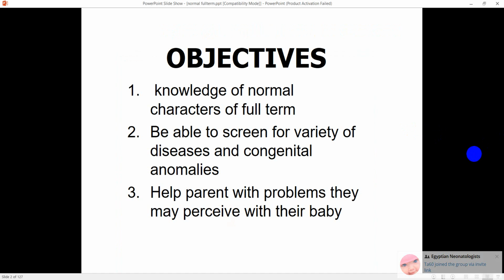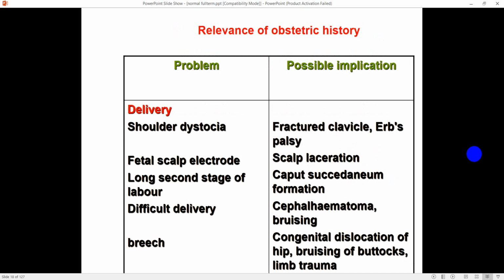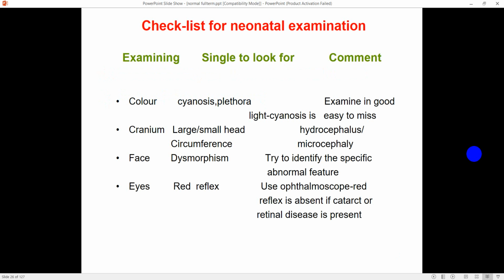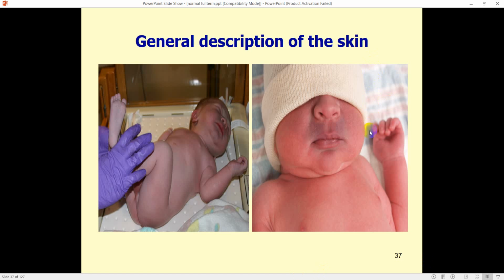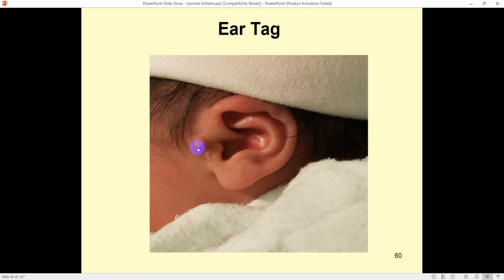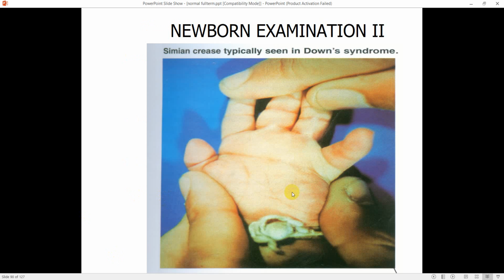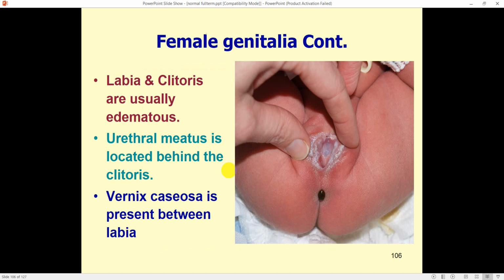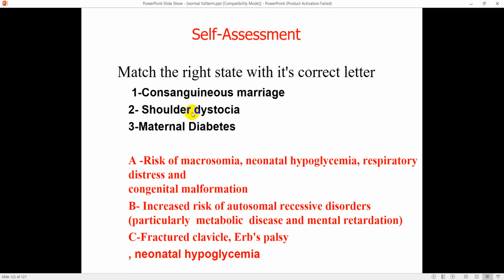Normal full term newborn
Fifth year lecture 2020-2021-Aida A. Manthar- Basrah Medical College